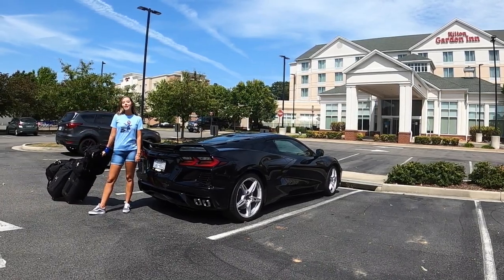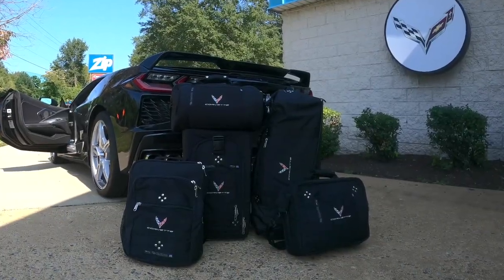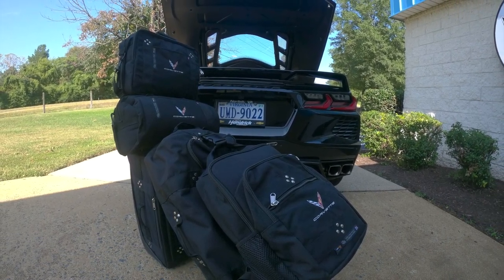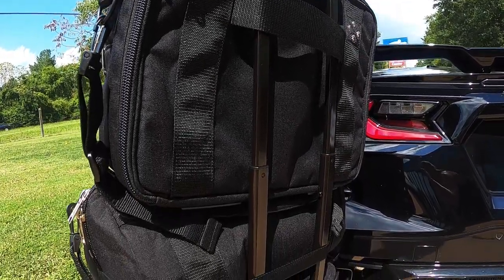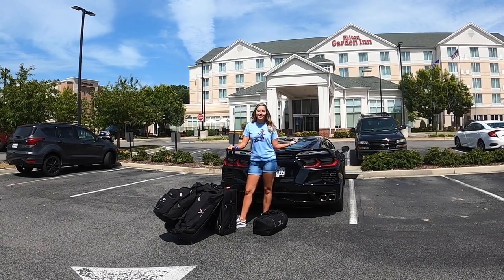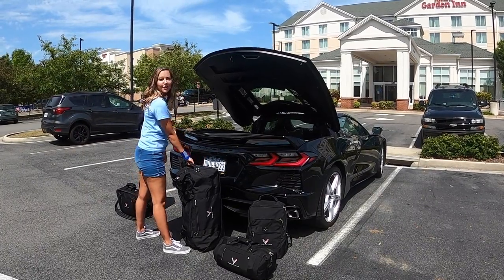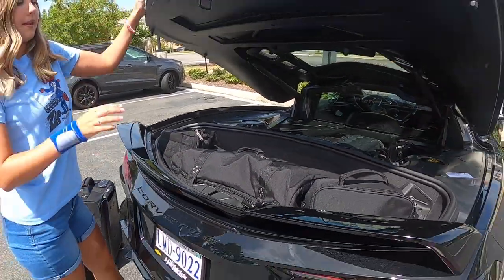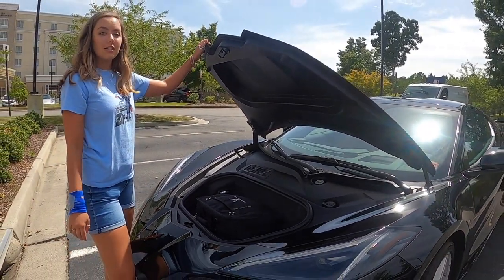You can fit ALL this in the 2020 C8 Corvette: Club Glove Luggage!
Ready for a Road Trip??

In this video we show you a line of exclusively GM licensed Club Glove Luggage and how to make use of the C8's 12.6 cubic feet of storage space!

Instagram: Caroline In the Fast Lane
Facebook: Caroline In the Fast Lane